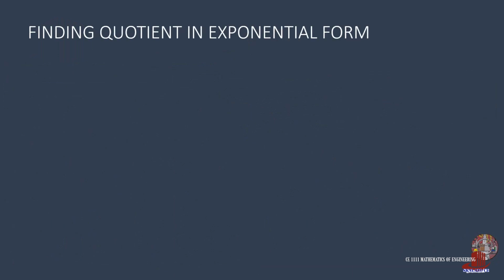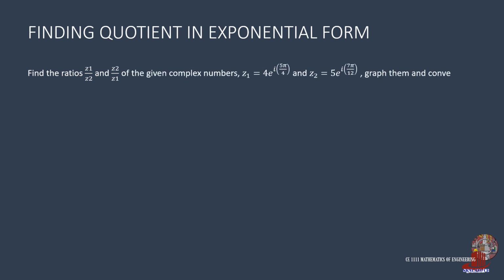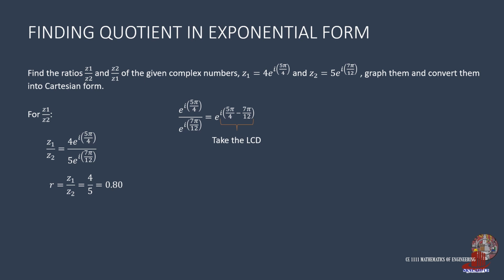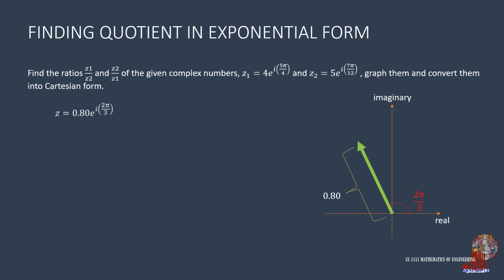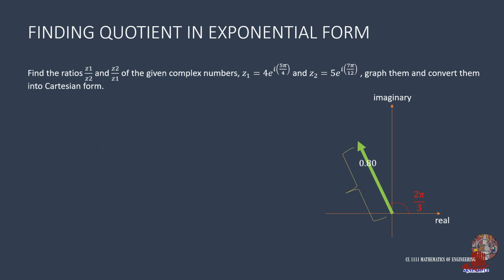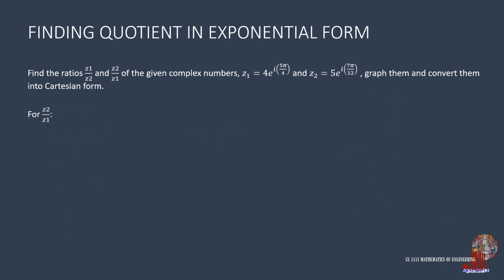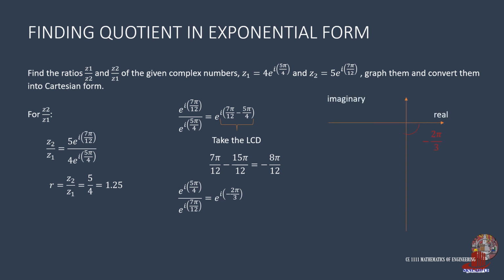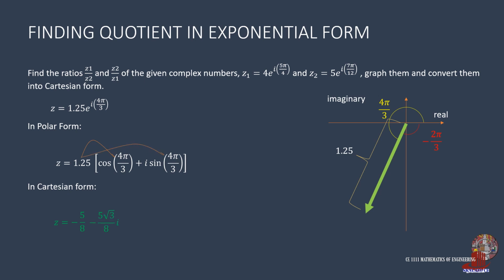COMPLEX NUMBERS: DIVISION IN EXPONENTIAL FORM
Division in exponential form uses the quotient rule from the laws of exponents.